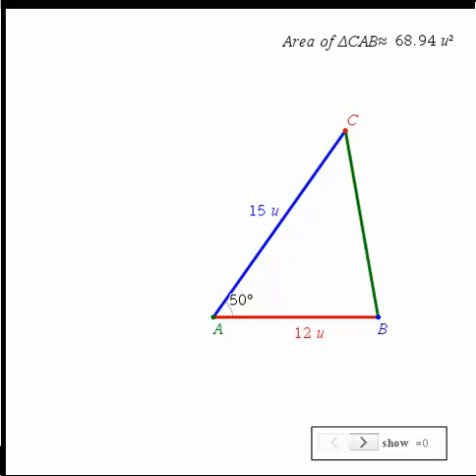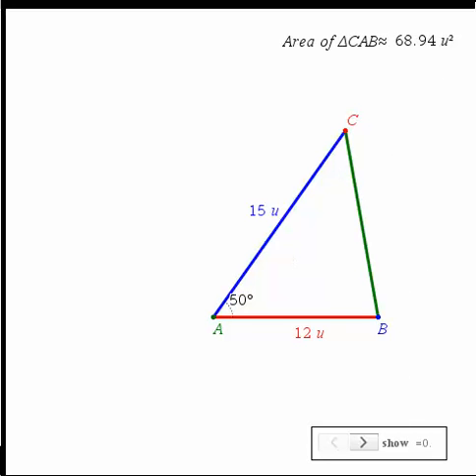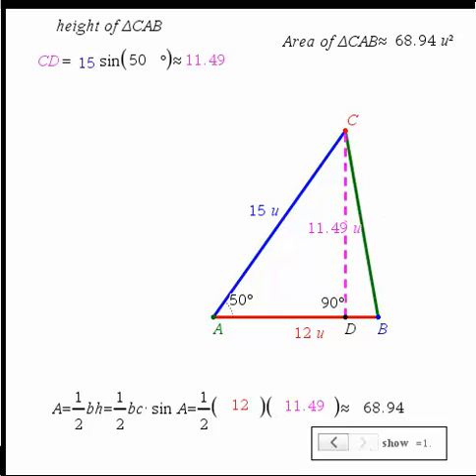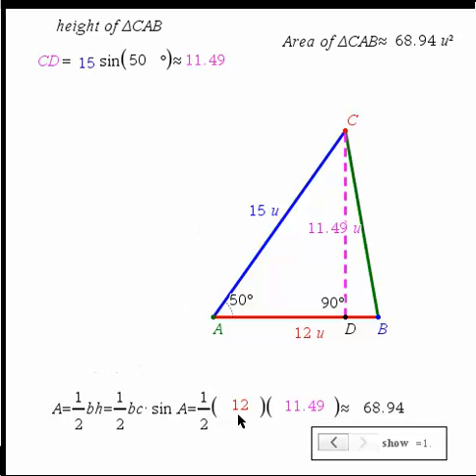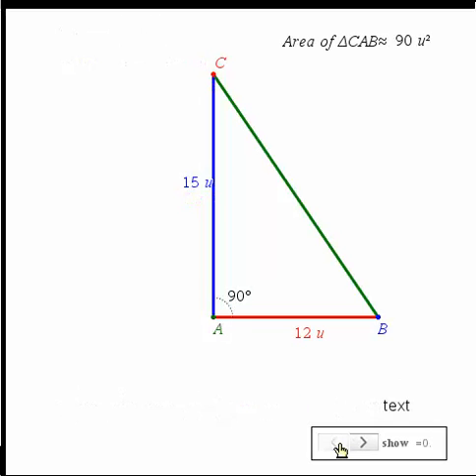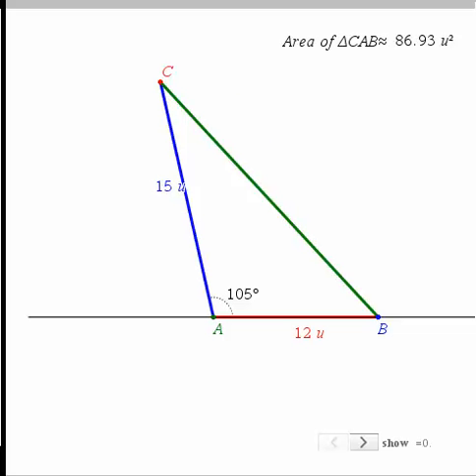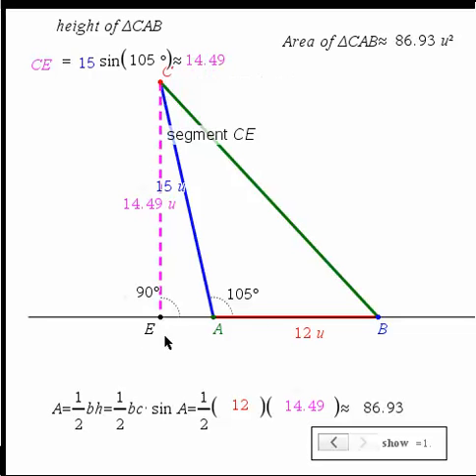SAS Video 1 26 18 3